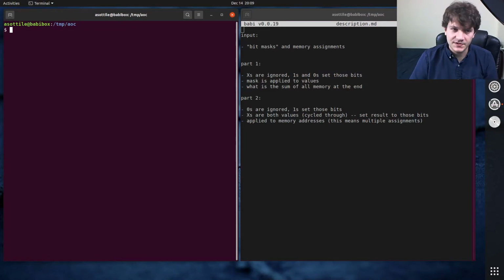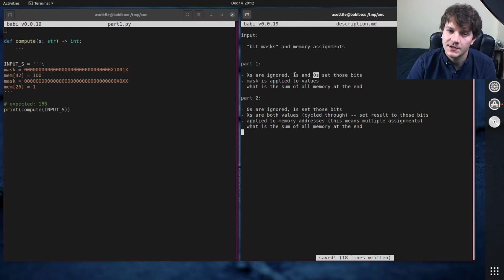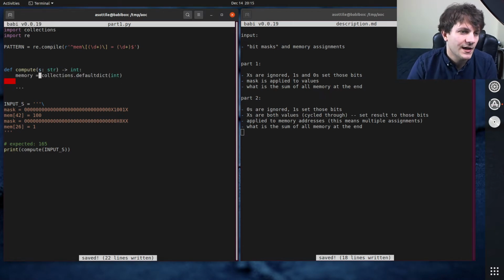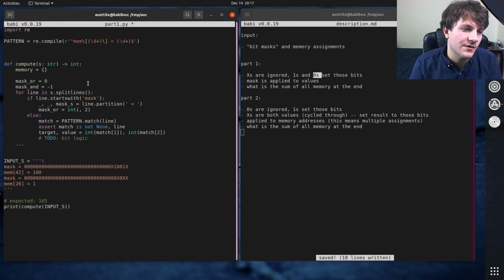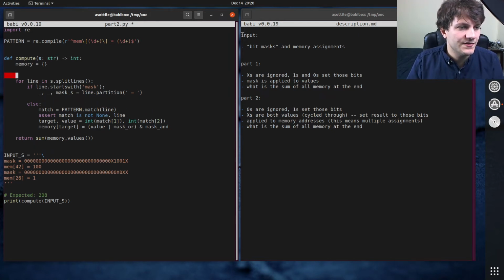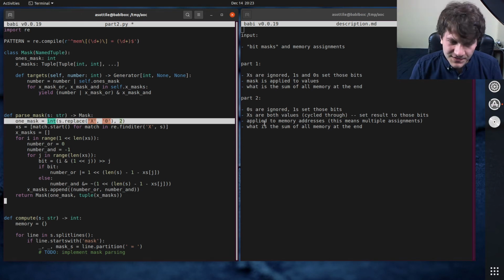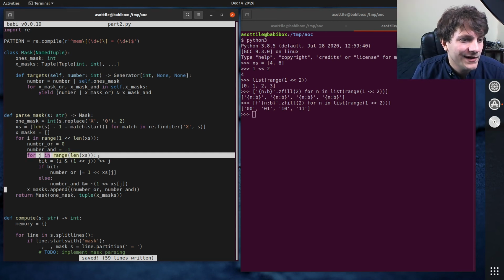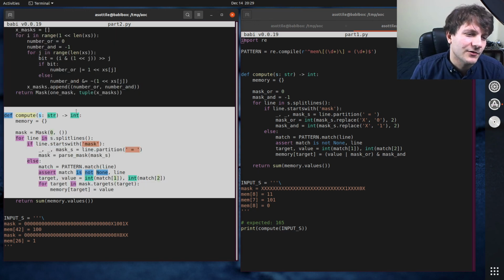2020 advent of code solutions - day 14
today we solve day 14 (a bit twiddling problem!)